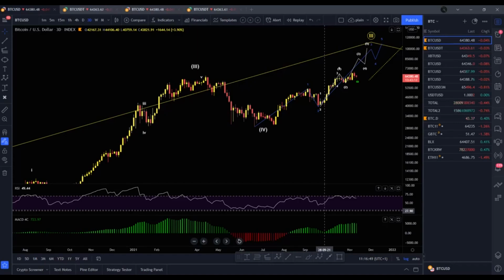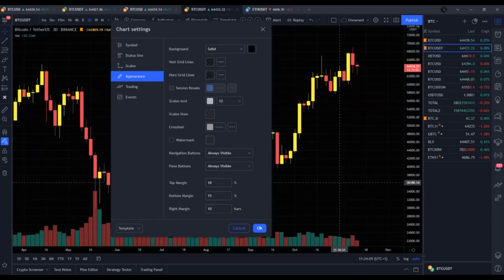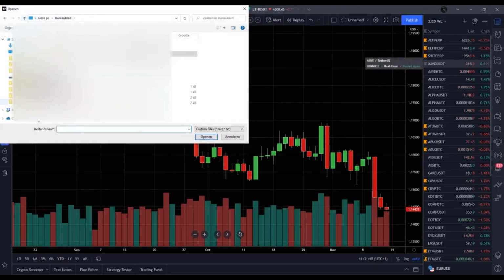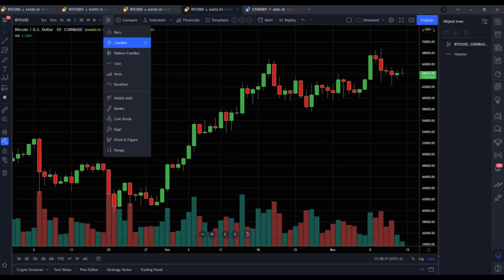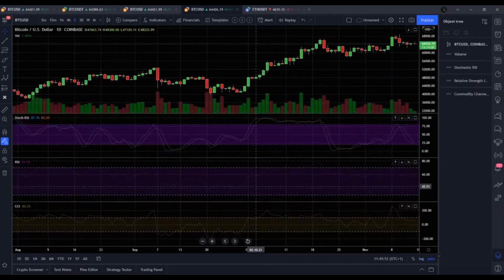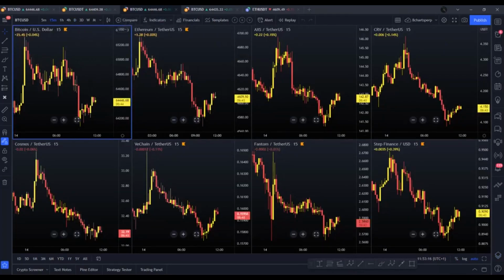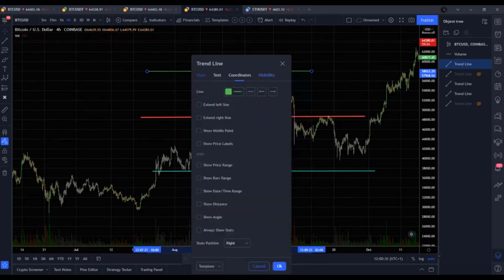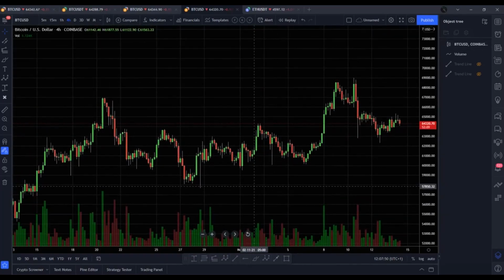Tradingview: setting up charts- tips & tricks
I made a video for our Training group how to set up Tradingview. Thought it would be helpfull to more people so I decided to publish it on YT.